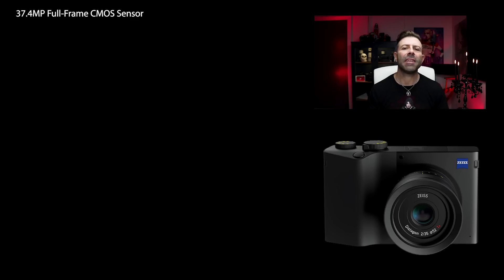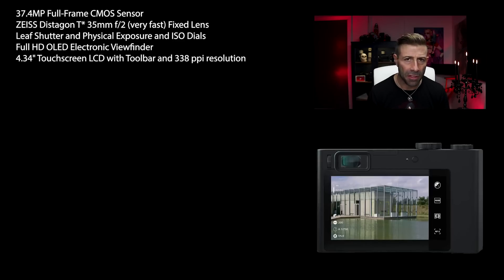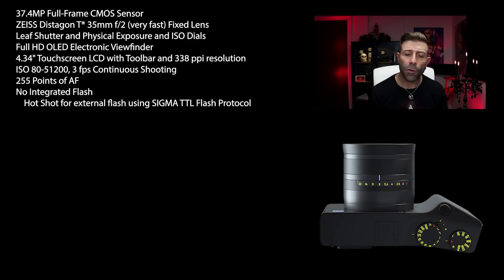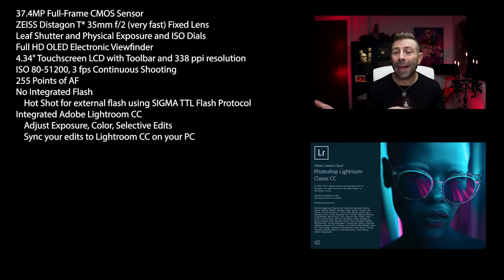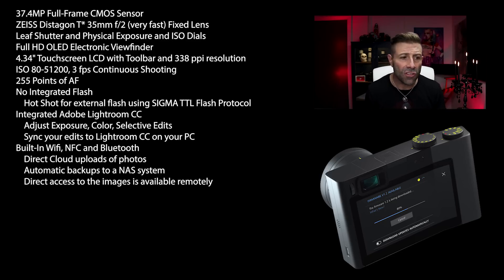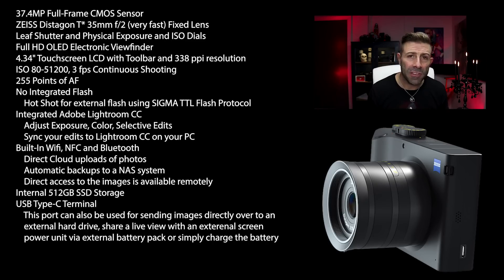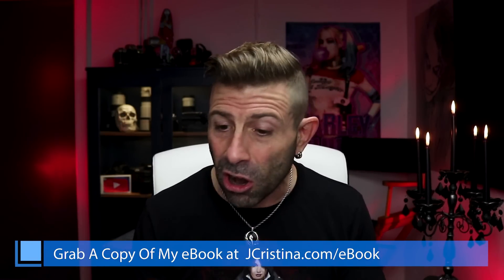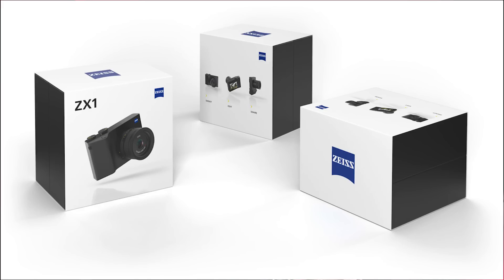Zeiss ZX1 Full Frame Mirrorless Camera Swiss Army Knife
Today we look at the Zeiss ZX1 Full Frame Mirrorless Camera. Could the ZX1 be a Swiss Army Knife Camera perfect for your photography work?

I don't know how I forgot to mention that it also shoots 4K @ 30fps and 1080P @ 60fps. Not bad, right!

Join in the discussion and share your thoughts with the community.